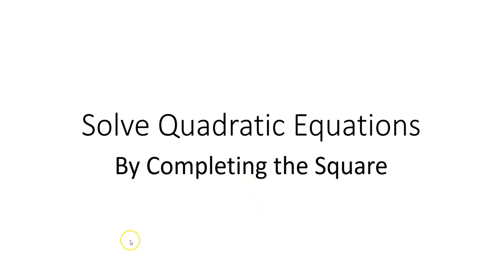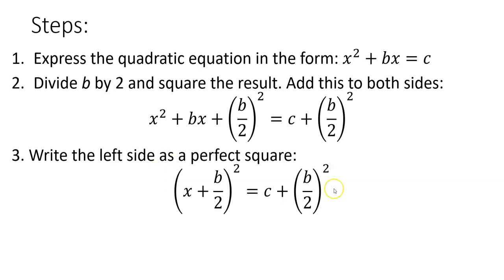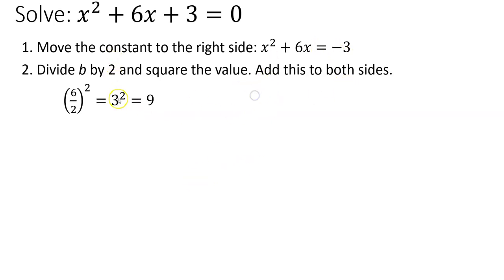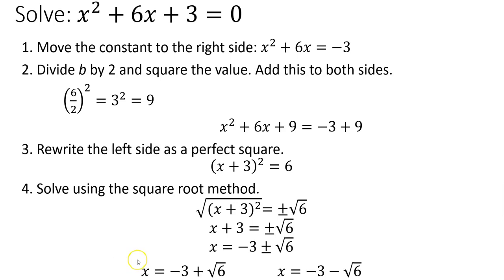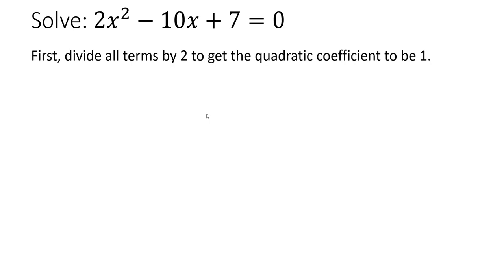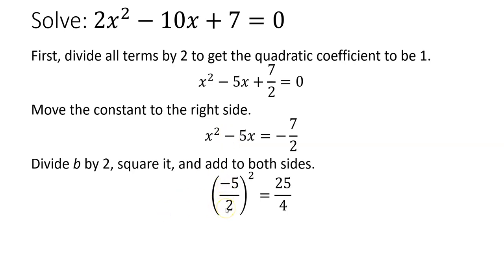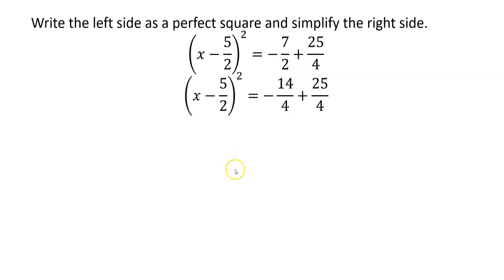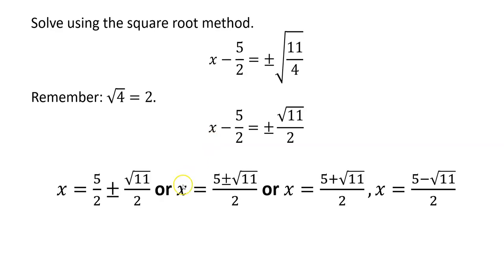Solve Quadratic Equations by Completing the Square